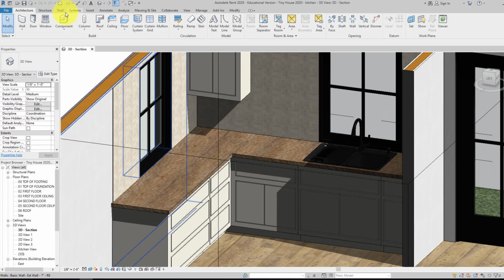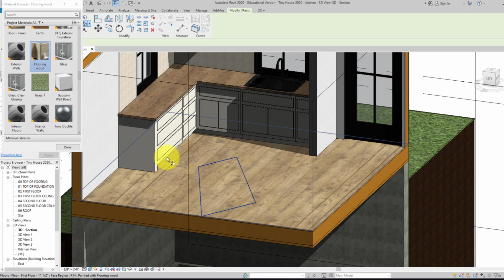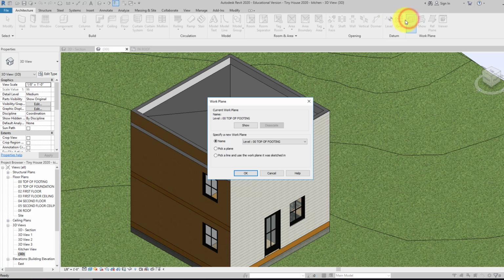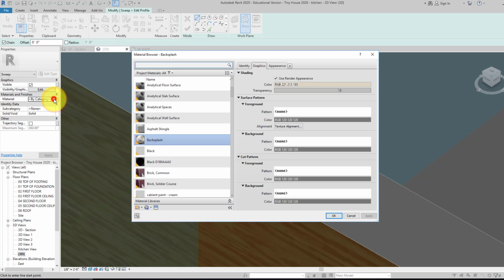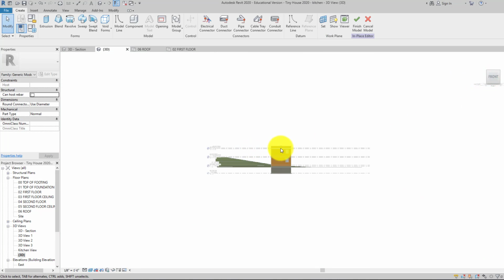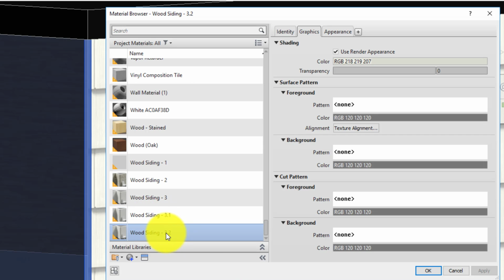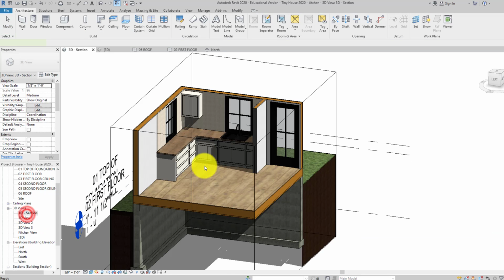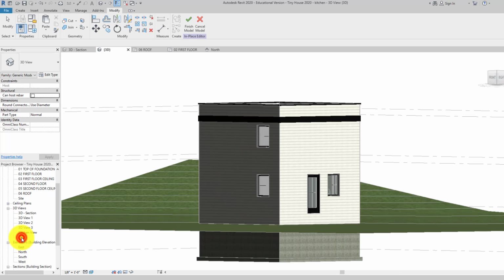Revit Basics - Tiny House - 14 Materials and outside modeling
More on materials and making models